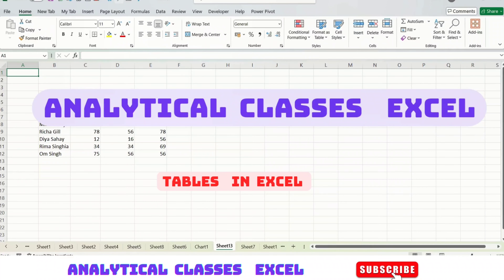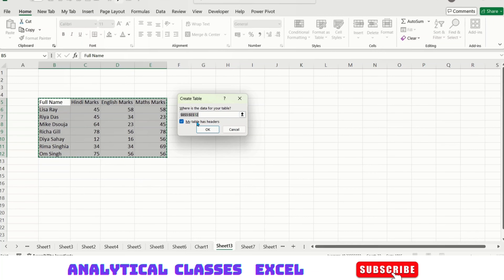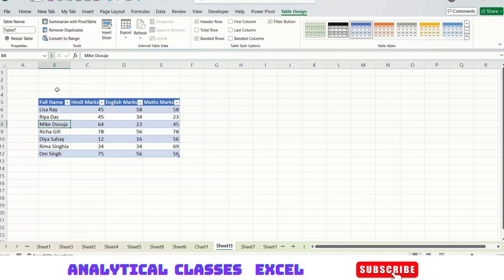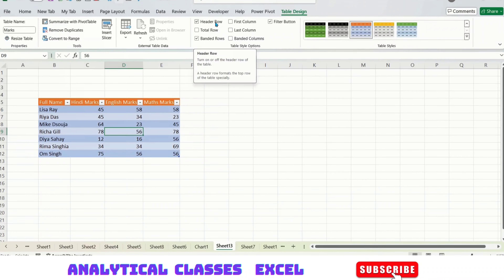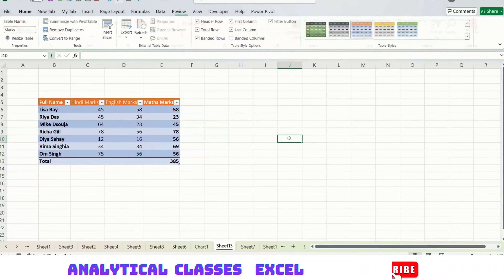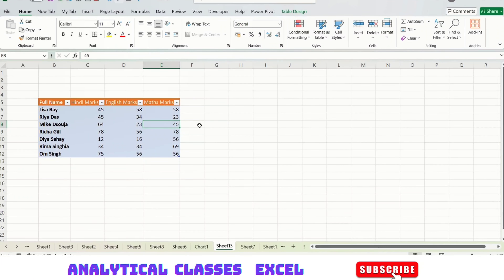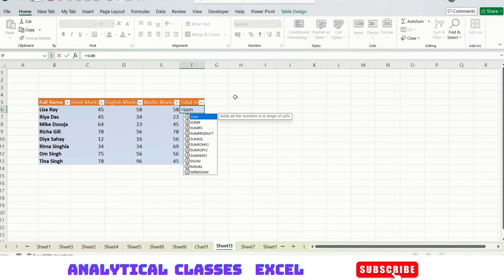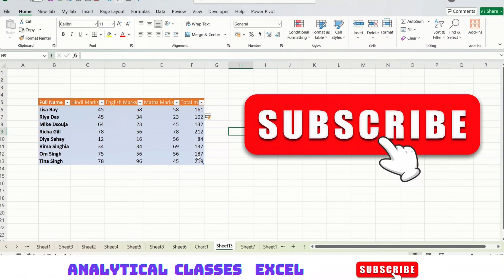How to Create Table in Excel How to modify Table How to Remove Table How to Style Table#excel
How to Create Table in Excel
 How to modify Table
How to Remove Table
How to Style Table

excel
microsoft excel
tables in excel
excel pivot table
excel tutorial
excel 2016
how to create a pivot table in excel
excel tables
how to create data entry form in excel
how to create pivot tables in excel
excel pivot tables
create pivot table
pivot table excel
how to use pivot tables in excel
pivot table
how to create a pivot table
excel 2019
create data entry form in excel
create a pivot table
excel
microsoft excel tutorial
microsoft excel
learn excel
excel tutorial free
excel tutoring
excel for beginners
excel 2019
excel 2016
excel basics
ms excel
basic excel tutorial
excel formulas
excel tips and tricks
excel full tutorial
excel training
tutorial
basic excel
excel for beginners tutorial
microsoft excel tutorials
excel 365
excel tutorial 2024
excel tutorial
excel
microsoft excel
learn excel
excel 2019
excel 2016
excel basics
how to use excel for beginners
excel tutorial free
excel training
shortcut keys in excel
excel
shortcut keys
excel shortcut
excel shortcuts in hindi
shortcuts in excel
keyboard shortcuts in excel
keyboard shortcut keys
best excel shortcuts in hindi
microsoft excel
excel keyboard shortcut keys
keyboard shortcuts